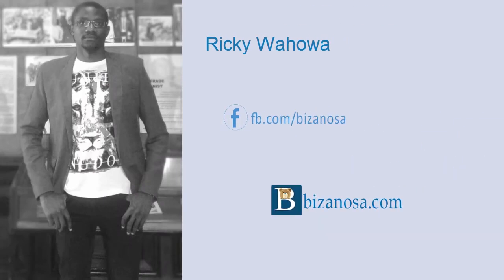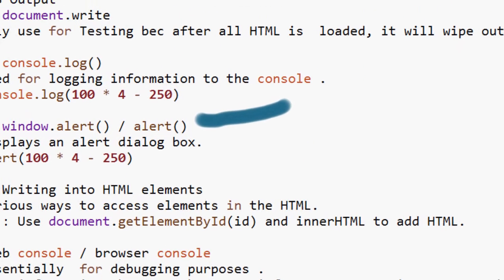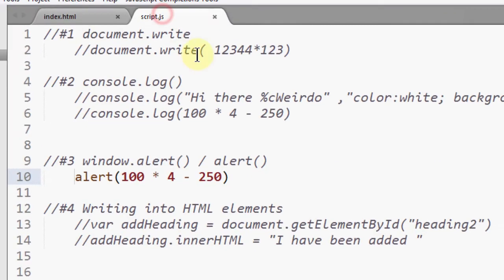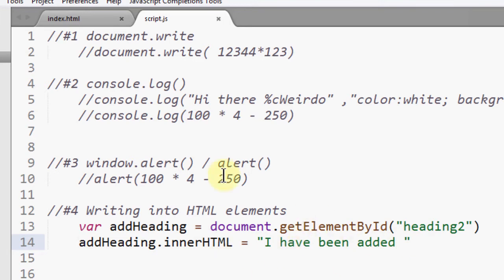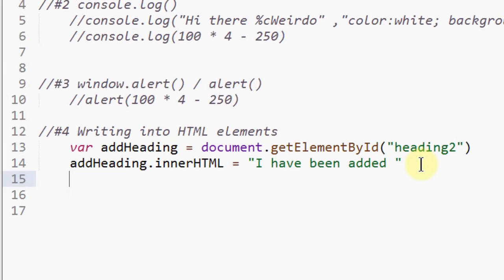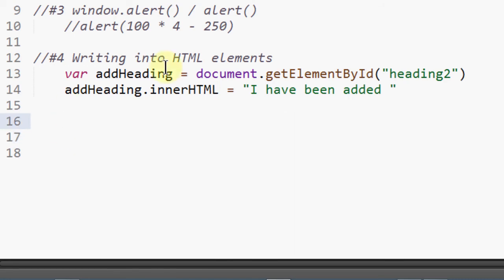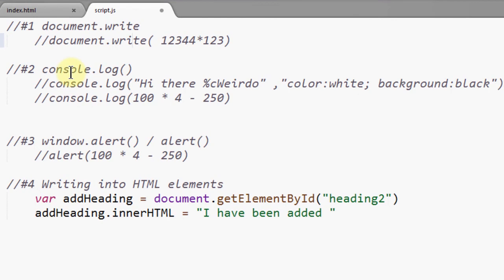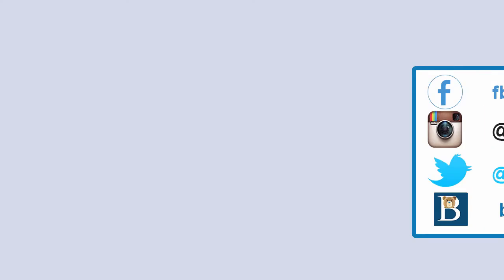43 document.getElementById() - Javascript Tutorial 2018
The Full Javascript tutorial for beginners